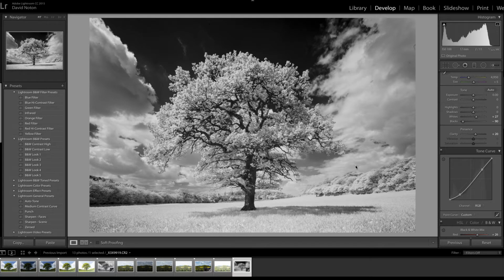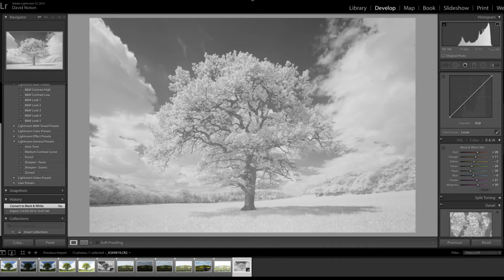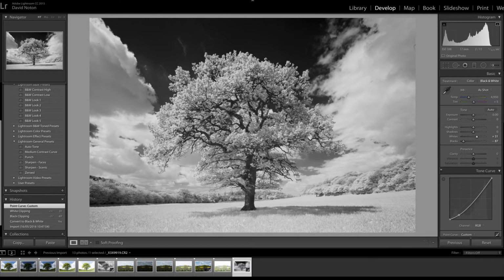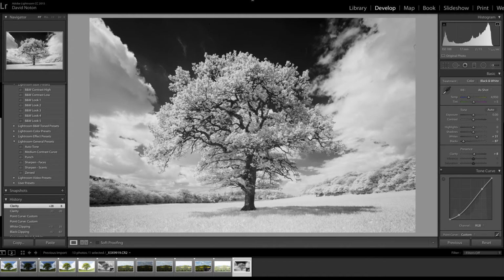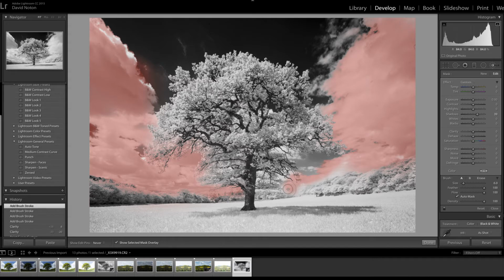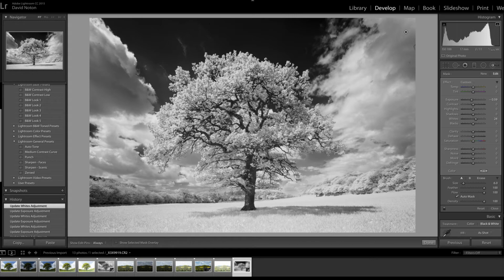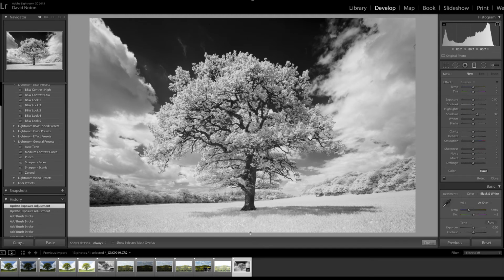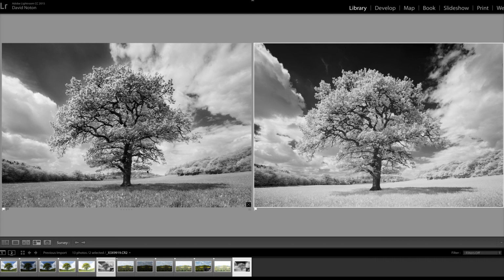David Noton Photography: The Fundamentals of Post Production, Issue 53 - Part Two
I process the RAW image shot with the camera which has been converted to be receptive to infra-red light only, adjusting black and white clipping, the point curve, clarity and using the brush tool in the process. I then compare the two images side to side to assess which is preferable.